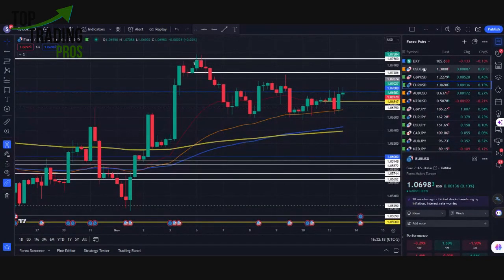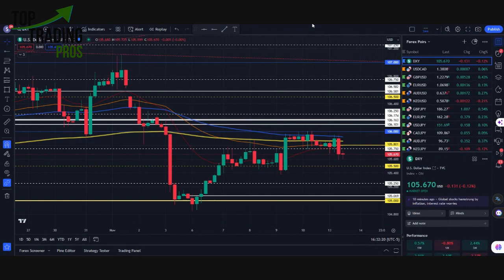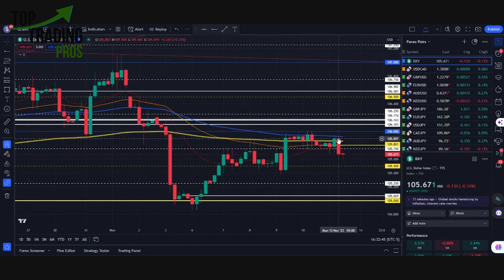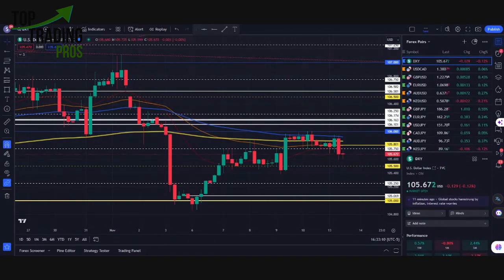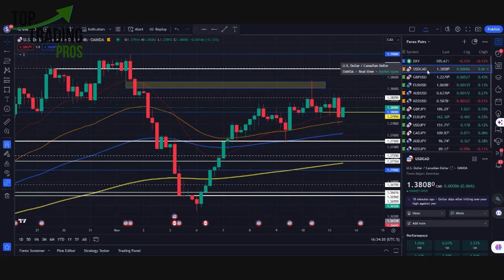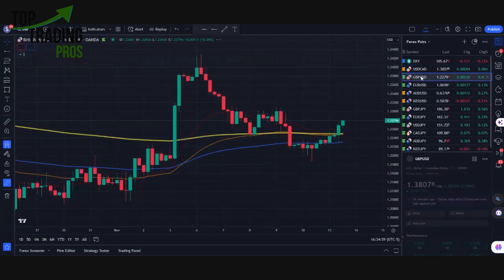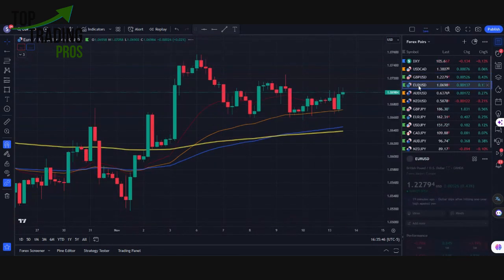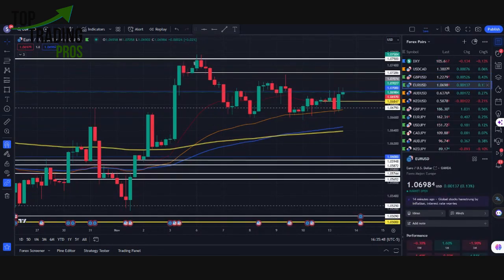Forex Trading Insights: Analyzing Major Pairs Ahead of Key Data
Forex Trading Pro Matt provides an overview of price action on the US dollar index, highlighting key technical levels that will be important to watch ahead of the CPI data release. He also previews upcoming events that will impact the British pound and euro overnight, including employment, GDP, and inflation data. With major economic news on the horizon, Matt outlines his live trading ideas for the dollar, pound, and euro pairs. He emphasizes utilizing technical analysis to identify potential trade opportunities around the news events, taking note of key support and resistance levels for each currency. Matt concludes by previewing his upcoming live forex trading session to analyze price action and volatility surrounding these high-impact data releases.

Outline

I. Introduction
Overview of dollar index price action and technical levels

II. Key Events Driving Forex Markets This Week
CPI numbers coming out on Tuesday morning for dollar (keyword: CPI forex trading)
Employment and unemployment numbers coming out overnight for pound (keyword: employment forex trading)
GDP numbers coming out overnight for euro (keyword: GDP forex trading)

III. Trading Ideas for Major Currency Pairs
Dollar index (USD) rejected at 20 period moving average, watching to see if holds weekly open (keywords: dollar index technical analysis)
Pound (GBP) bouncing off weekly open and 20 period MA, looking for move up to 123 (keywords: GBPUSD technical analysis)
Euro (EUR) showing weakness at 107 to start the week, watching to see if breaks above (keywords: EURUSD technical analysis)

IV. Summary and Preview of Live Forex Trading
Will be trading dollar pairs live for CPI numbers release on Tuesday morning (keyword: forex live trading)
Also monitoring pound and euro pairs overnight into Wednesday for key economic data releases
Look forward to trading these ideas live and analyzing price action (keywords: forex price action trading)

V. Conclusion
Recap of key technical levels outlined for dollar, pound, euro (keywords: forex technical analysis)
Preview of live forex trading session for major news events this week

Transcript

So today we got a lot of interesting action here with the dollar index. So as you can see, as the day started, we did get some action with a slight push above the 100 period moving average here after consolidating inside of it.
And then after pushing above the 100, it then came back inside of and finished inside of the 102 hundred, which is the same thing that we ended up seeing last week as well. And then after this we had that drop as far as it tried to push back up to is 100 but then got rejected at its 100 and then dropped below all of its moving averages. And so now what we're seeing is we're seeing a rejection now at the 20 period moving average going into tomorrow.

Again, it depends on the CPI numbers and how these CPI numbers come in. If these CPI numbers come in in a way that causes for a positive response, then what we can see is we can see this price, get some inflation to it, we can get some pepping step. Again, we saw that push up last week and so we'll see this week what takes place.

But we do have tomorrow we have the employment numbers as well as the unemployment rate for the pound taking place there for an overnight idea. So we'll see movement with the pound ideas as well as the euro ideas with their GDP numbers for Q three. And then for the US we have those CPI numbers coming out those month over month as well as year over year numbers for the first part of the day, for the morning time.

So again, those other ideas for the pound and for the euro are overnight ideas because those are LAm ideas. But for the dollar we do have this one coming in at 830. So 830 Eastern standard Time.

We will be trading this idea together again. Right now we are looking at the UC idea. It did get a chance to make it back above a weekly open, making new as far as the high that it made and pushed off of early today, it is making new as far as lower highs off of that.

So again ended up making it back above after pushing off of the 50, ended up making it back above the weekly open. And so what we're looking for there is to see if it does continue to be able to hold the weekly open again with the news that's coming out tomorrow for the dollar, we will be able to see kind of what the trajectory will be for this pair for this week. We also see here for the pound that going into the pounds news overnight, we do have this nice bounce that occurred again.

123 is going to be a critical area. We talked about before, how 121 was the area that held. And then how when this price dropped off of this nasty pullback, that 122 held.